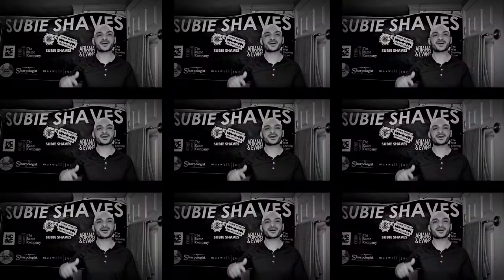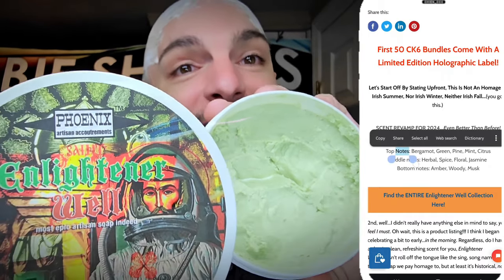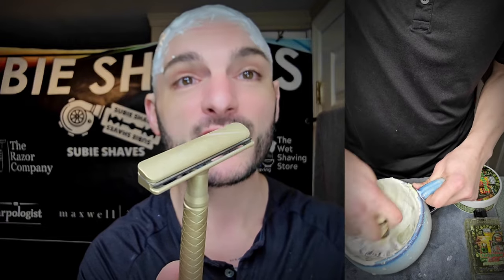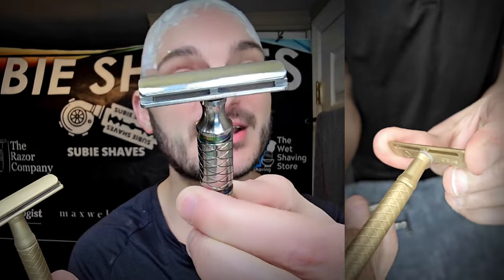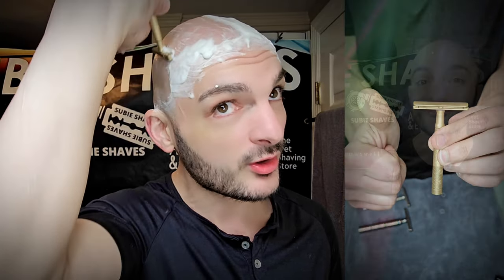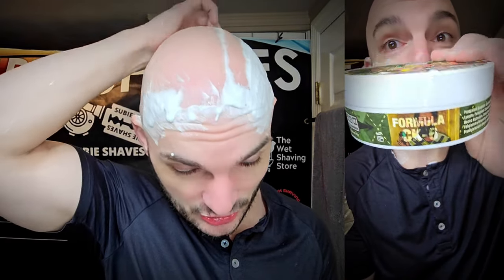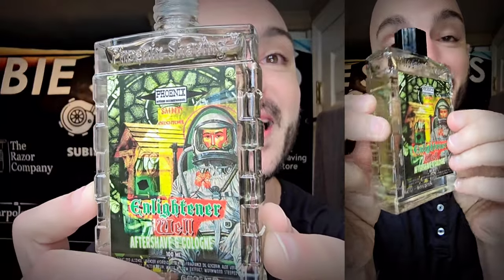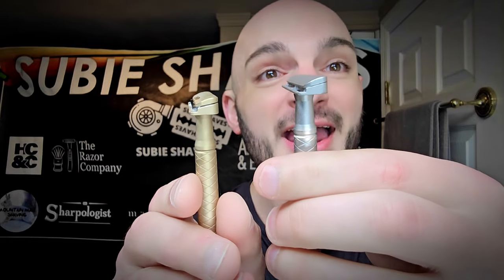Shield BRASS AC Artist Club Safety Razor | Phoenix Artisan Accoutrements - Enlightener Well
Hands on Testing with the Shield Brass Artist Club  Safety Razor!

Gear Shown:
Prep: Alien Shave - Solar Lime
Brush: Chisel and Hound - Mammoth Tusk
Razor: Shield Brass Artist Club
Blades: Kai Captain Pink
Soap: Phoenix Artisan Accoutrements - Enlightener Well
Post Shave: Phoenix Artisan Accoutrements - Enlightener Well

Parker & Super Safety Razors & Howie & Taconic

TIMESTAMP
00:00 Start
0:58 Shield Brass Artist Club Safety Razor
01:55 The Software - Enlightener Well
03:10 Talking Shop
05:05 Starting the Shave
08:52 The Post Shave Discussion